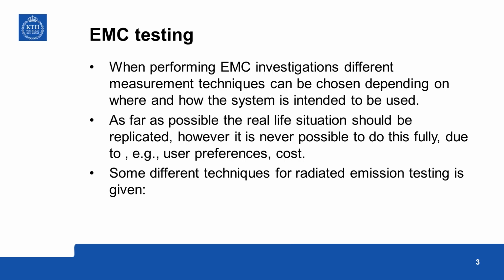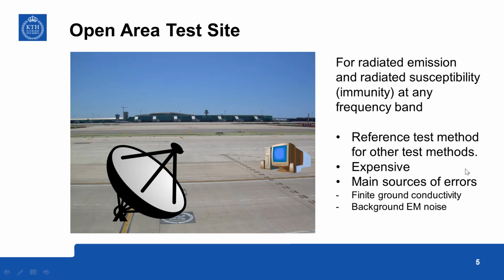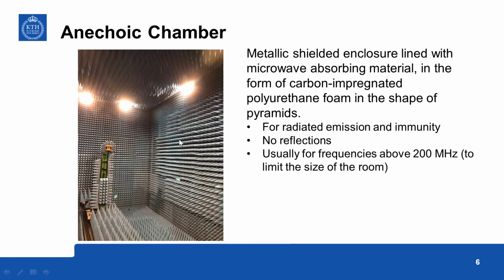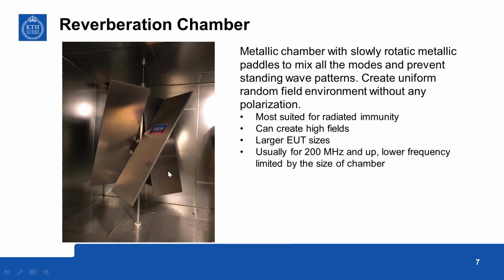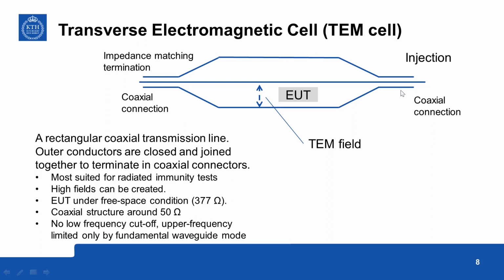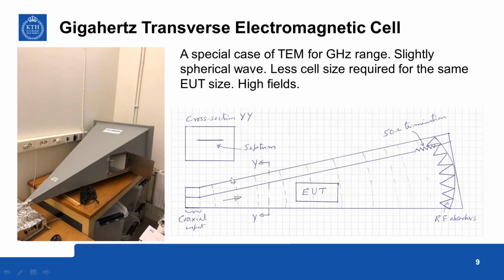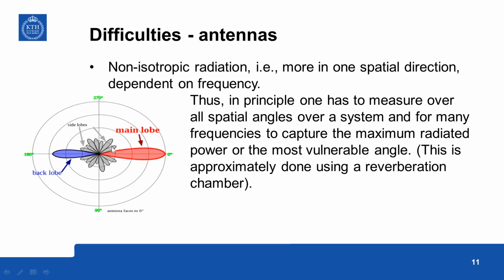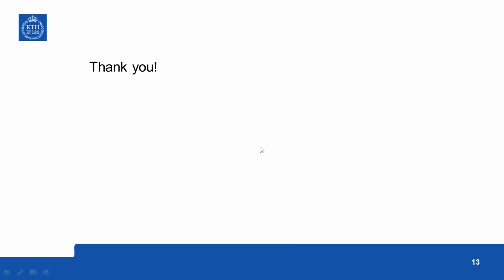Module 7.2 - EMC Requirements & Standard, Testing and Difficulties - 2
EMC Requirements & Standard, Testing and Difficulties - 2